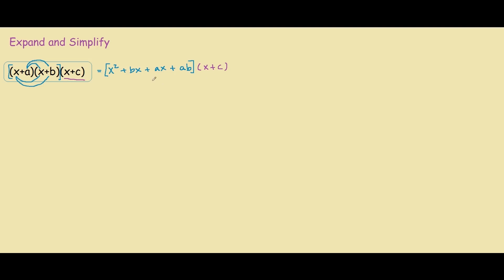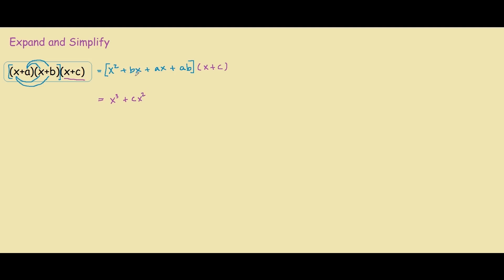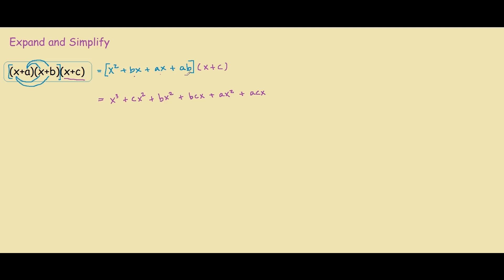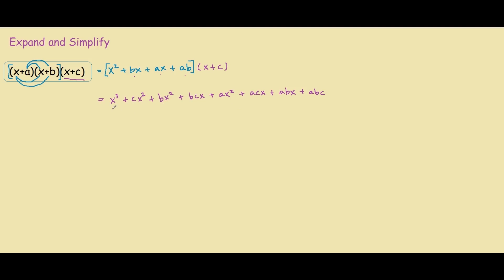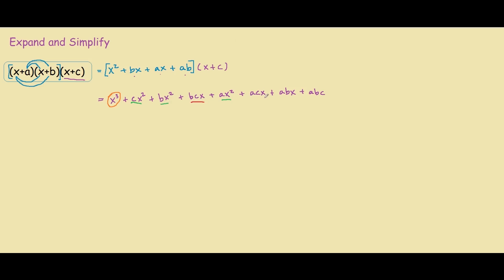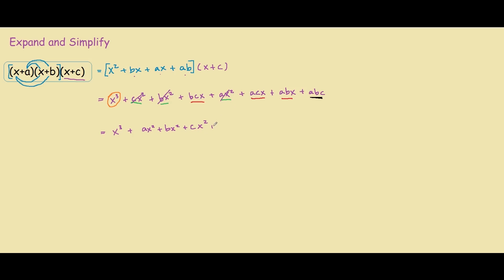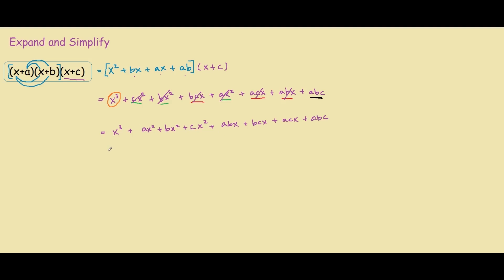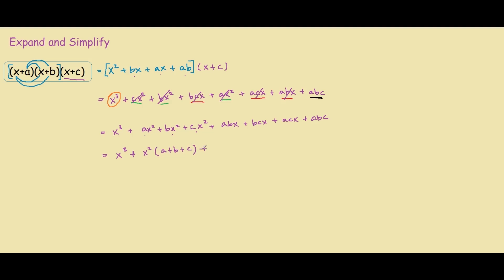(x+a)(x+b)(x+c) Expand and Simplify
Learn how to expand and simplify 3 brackets using the expansion formula for the example (x+a)(x+b)(x+c).